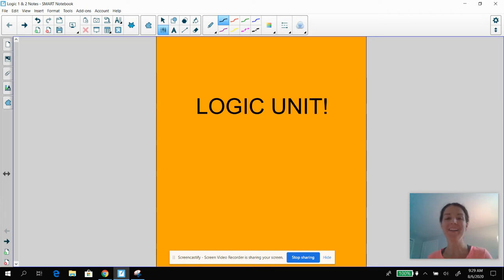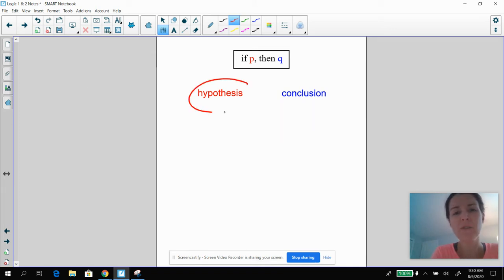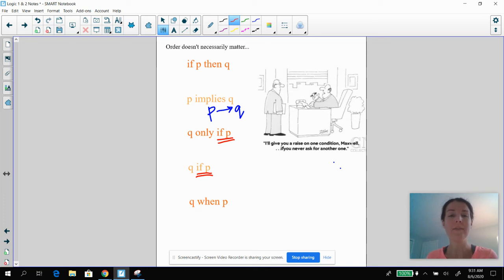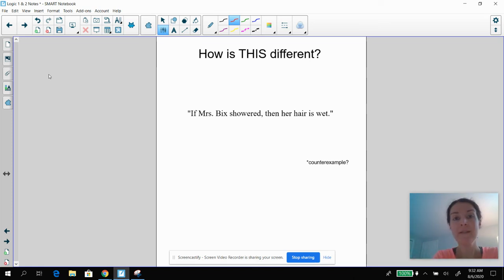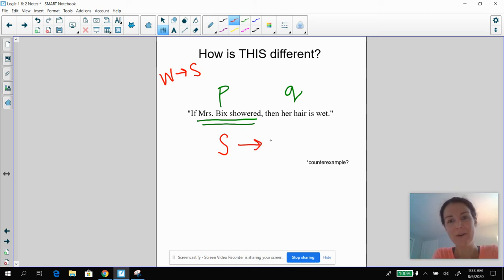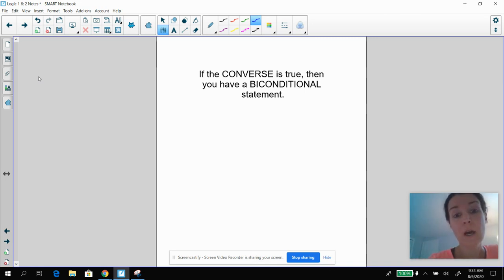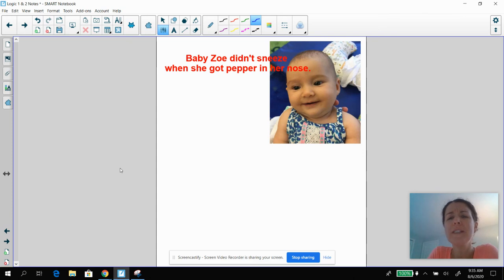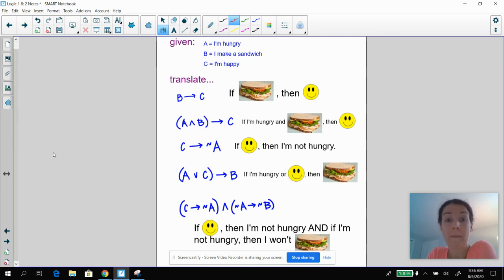Logic 1 & 2